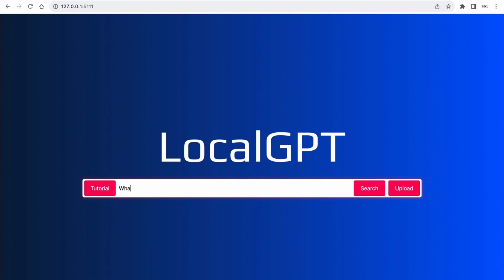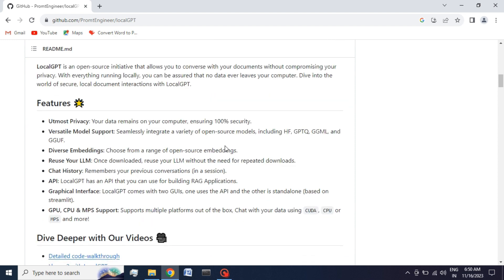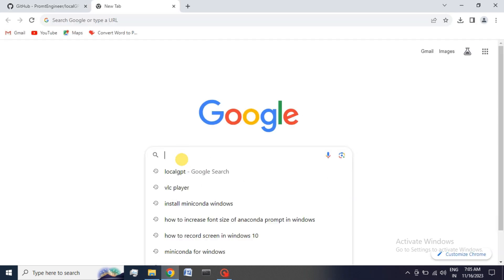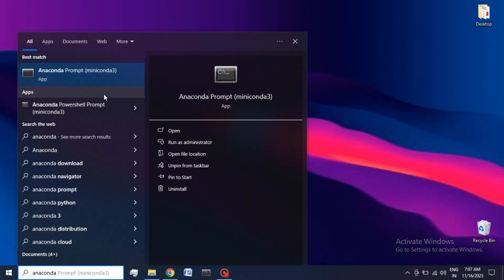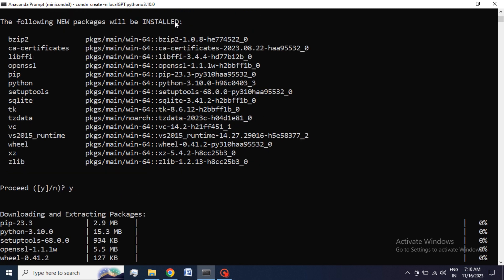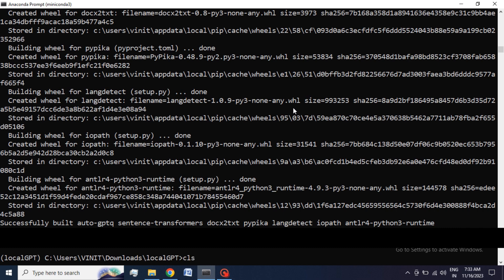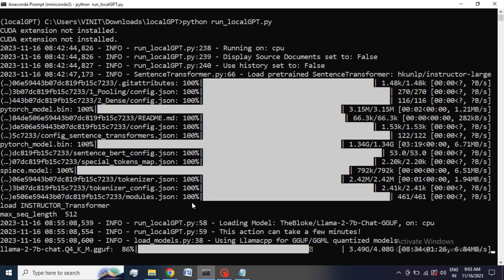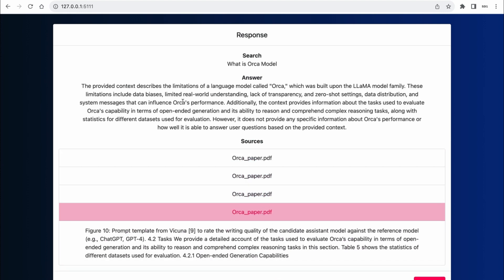LocalGPT for Windows PC | Chat Offline with Your Files | Run Local ChatGPT on Windows 11, Windows 10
"Master the Art of Private Conversations: Installing and Using LocalGPT for Exclusive Document Chats!" | simplify me

Important Links :-

Description:

If you're interested in using your personal GPT offline, ensuring 100% data security, this step-by-step tutorial is for you! Learn how to install and run LocalGPT, a powerful offline chat tool that lets you interact with your documents and files securely, without needing an internet connection.

In this comprehensive guide, we cover each step from scratch. We start by navigating to the LocalGPT GitHub repository, where you can find all the information you need about this offline GPT model. LocalGPT offers enhanced privacy and security by keeping your data on your own system, eliminating the risk of exposure to third-party providers.

Follow along as we guide you through downloading the GitHub repository, creating a separate environment for your model using Miniconda, installing the necessary requirements, and embedding text into a vector database. Finally, we show you how to run LocalGPT on your local system and even provide an option for a web interface.

Once set up, you can interact with your LocalGPT model through the terminal or enjoy a web interface by using the provided command.

We appreciate your engagement and hope you enjoy your personalized ChatGPT experience with LocalGPT!

Tags -
chatgpt, ai, artificial intelligence, privategpt, private gpt, chat with files, open-source gpt, open source llm, gpt4, gpt3.5, chat gpt, open ai, gpt4all, gpt 4 all, tutorial, llm tutorial